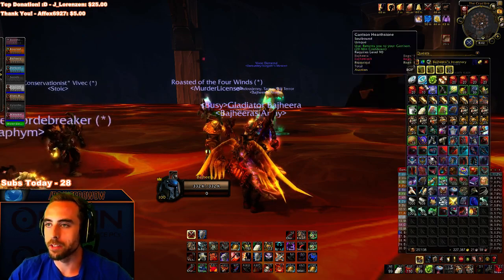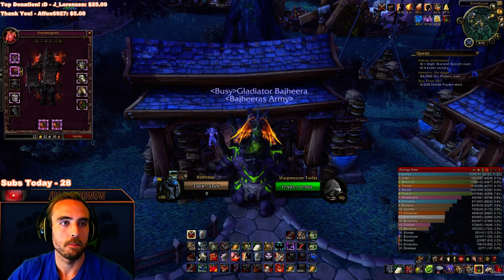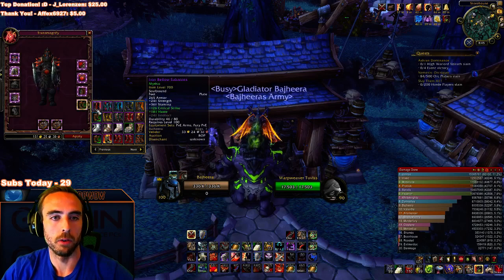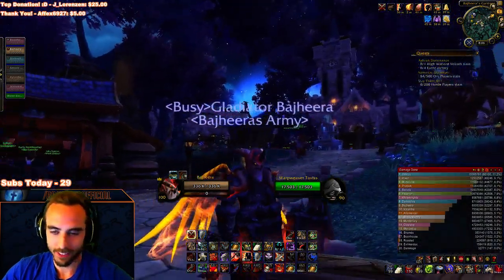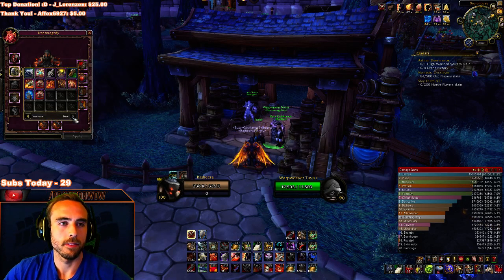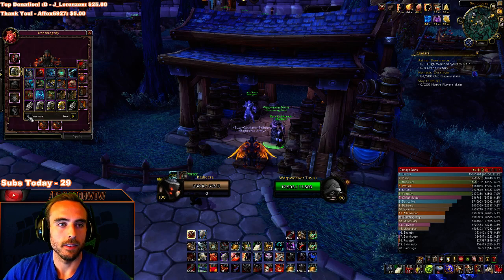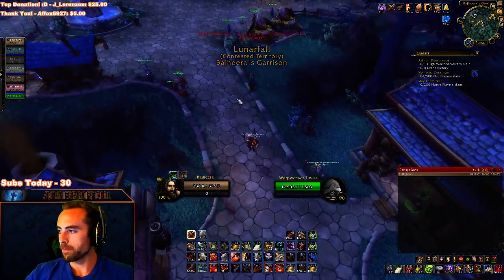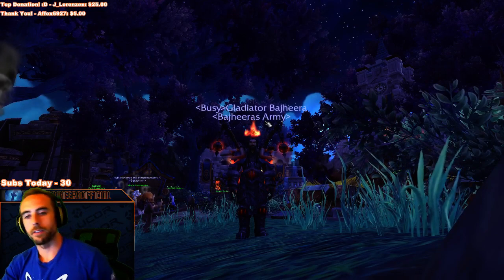Bajheera - "FURY OF THE FLAMES" T-Mog Set - WoW 6.2 Transmog Adventures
:D

Sup guys! :D Decided to hop back into Heroic Blackrock Foundry w/ Jenny & viewers to finally take down Blackhand himself and (hopefully) walk away with THE BLACK HAND Mace!!! :D Of course I had to build a Transmog Set around it :D

FURY PVP #17 IS COMING SOON! :D